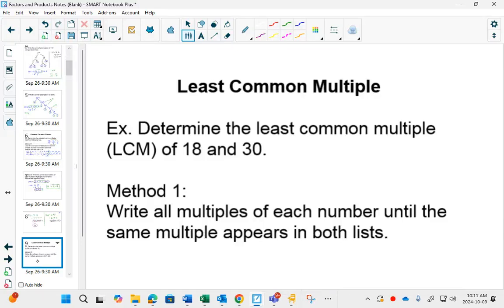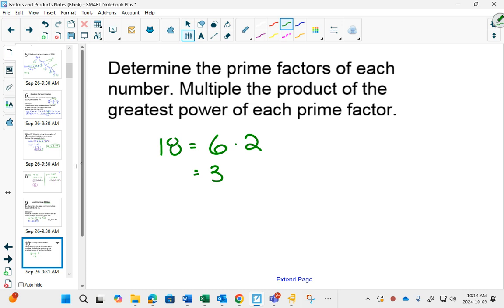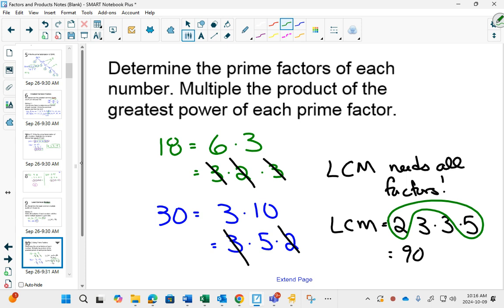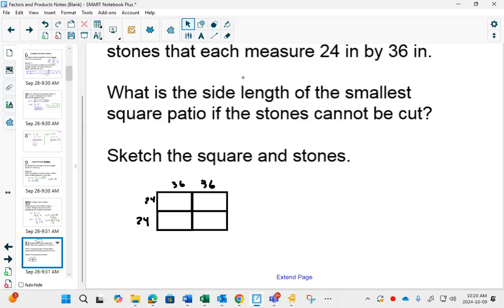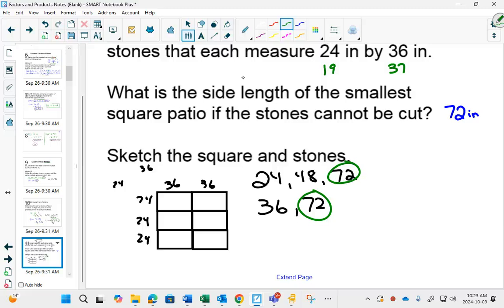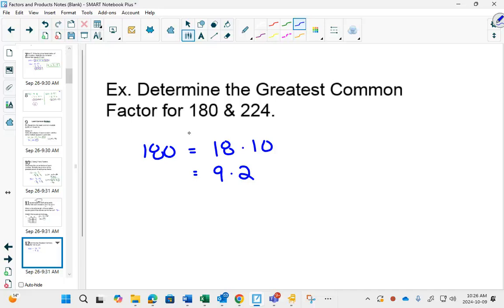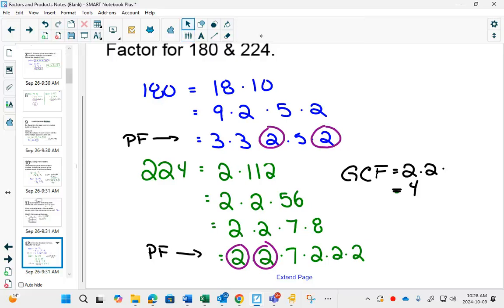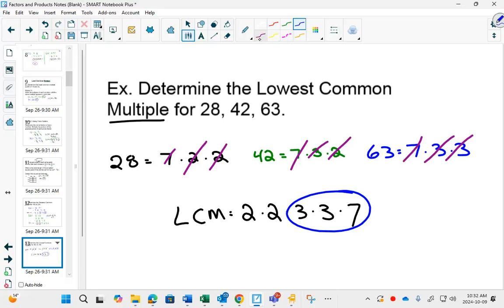20SP Least Common Multiple